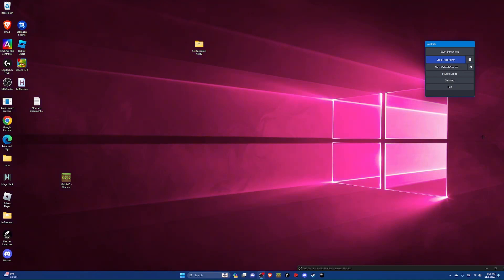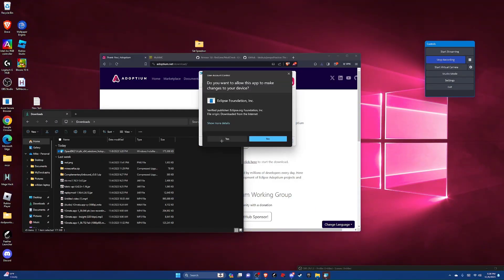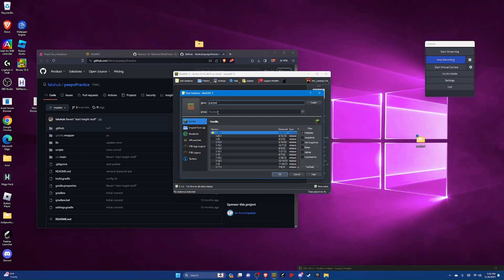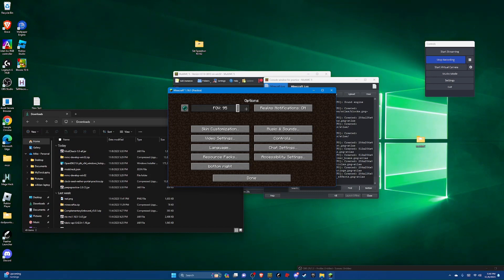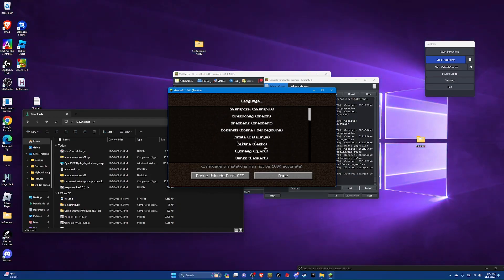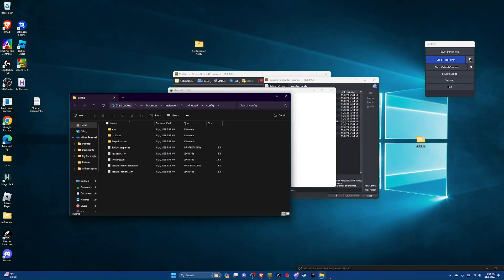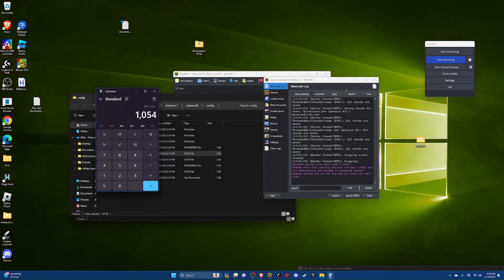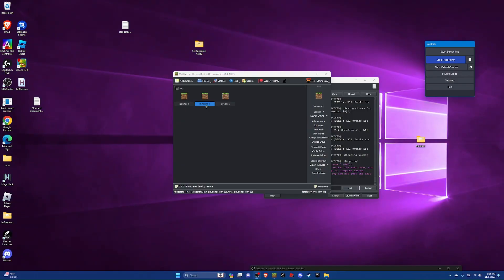How to Set Up Minecraft for SSG Speedrunning on Clock Seed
sorry this is so long btw probably put it in like 1.25x speed

This is a tutorial on how to set up Minecraft for speedrunning the category Any% 1.16+ Set Seed Glitchless on Minecraft: Java Edition version 1.16.1. This is NOT a tutorial on how to set up SSG Speedrunning for the Minecraft Vine Seed, how to set up Minecraft: Bedrock Edition for speedrunning, how to set up Minecraft: Java Edition for Random Seed Glitchless, how to set up the Wall, how to set up Minecraft: Java Edition mods for Minecraft 1.20, a Minecraft Manhunt video / A Minecraft speedrunner vs hunter video, or a Minecraft Hermitcraft redstone tutorial 100 days in hardcore goodbye stampy 1.21 snapshot let’s play.

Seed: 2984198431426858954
SetSpawn Config Paste (start highlight with the , end highlight right at the } ):

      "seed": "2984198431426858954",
      "seed_name": "clock",
      "x": 198.5,
      "z": 26.5

-Portal Practice Map:- 1/23/2024 EDIT: there is now a full practice map. download it instead

00:00 - Intro
00:24 - Buying Minecraft
01:23 - Installing Java JDK & MultiMC
03:48 - Logging In, Creating an Instance, and Installing Mods and Practice Maps
07:51 - Optimizing Settings and Setting Up PeepoPractice
10:49 - Setting Up StandardSettings and SetSpawn
13:00 - Setting Up Cursor Displacement
14:56 - (OPTIONAL) Setting Up Crosshair Cursor
15:21 - (OPTIONAL) Setting Up Multi-Instancing
16:08 - (OPTIONAL) Setting Up Dual Cursor Displacement with EyeZoom
17:37 - Outro